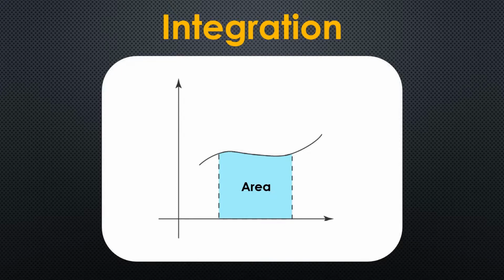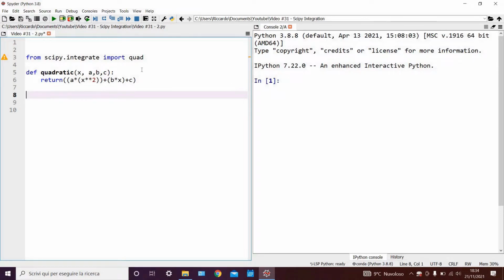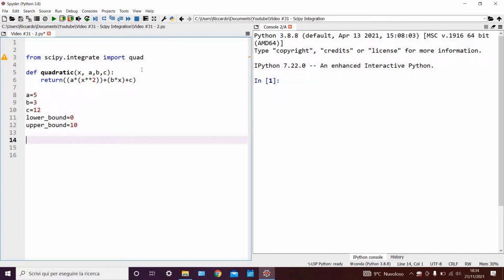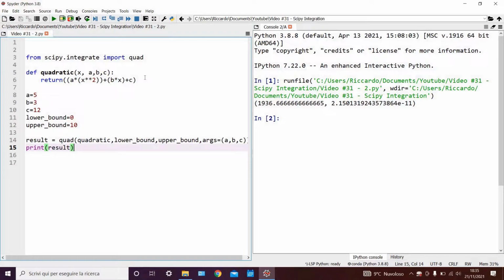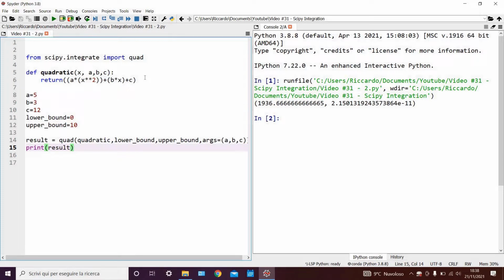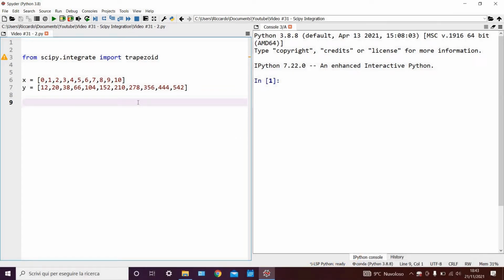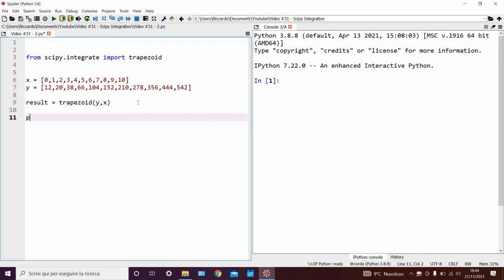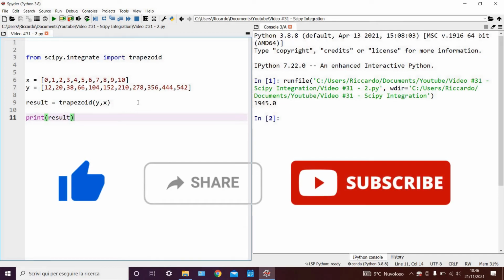Python Tutorial #31 - Scipy Integration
Discover how to perform integration in python using the scipy library! Learn how to use direct numerical integration and the trapezoid rule!